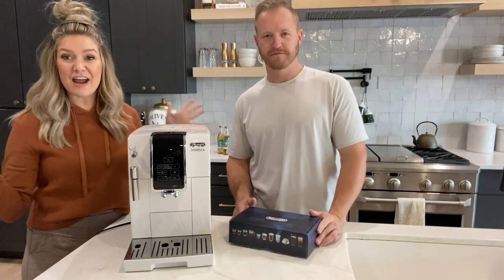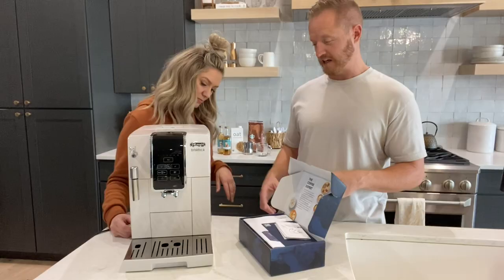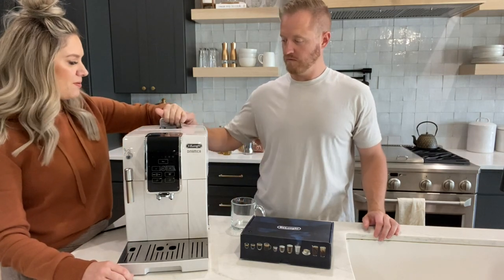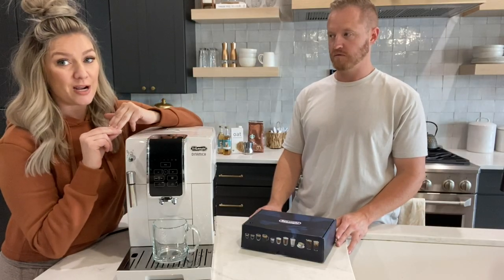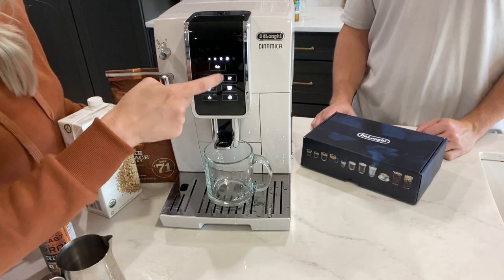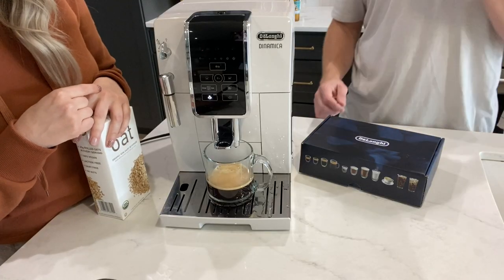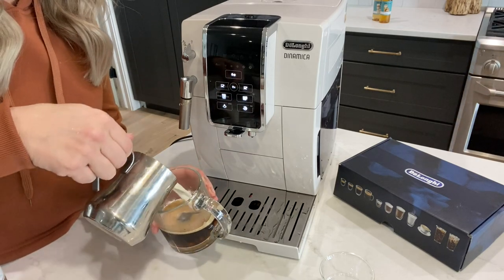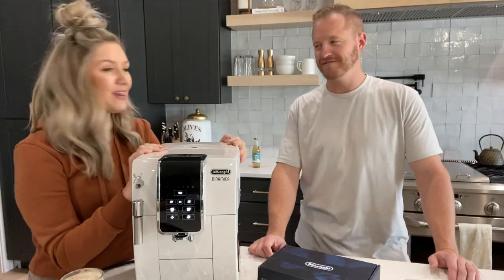Delonghi Dinamica Review and How To Make a Latte with it!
We bought the De'Longhi Dinamica Espresso machine and it is amazing! We run through how it works and how to make a latte.

Here is a link to this machine